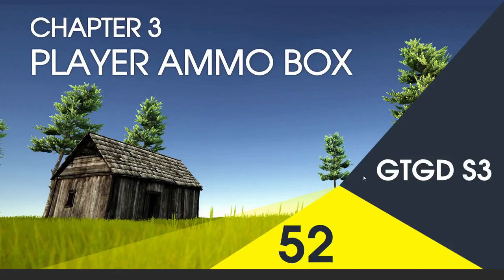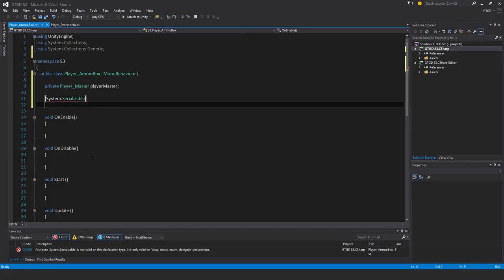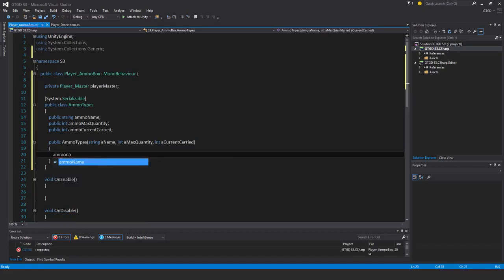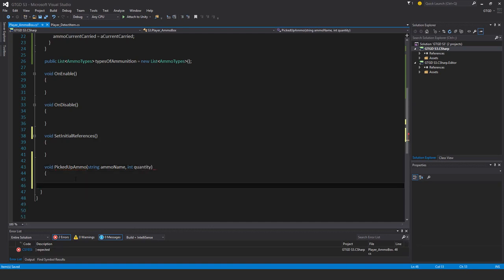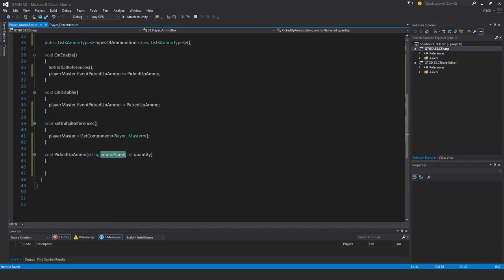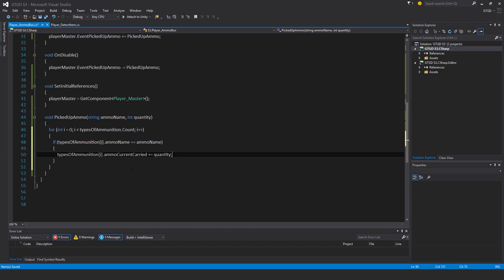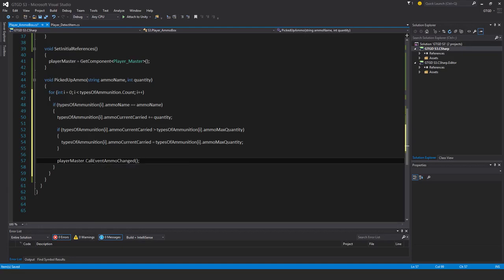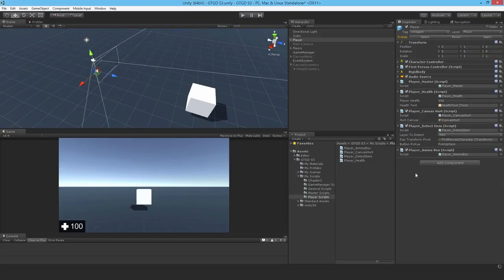52 Player Ammo Box Unity 5 Advanced FPS Tutorials